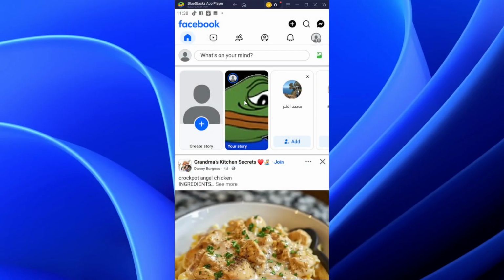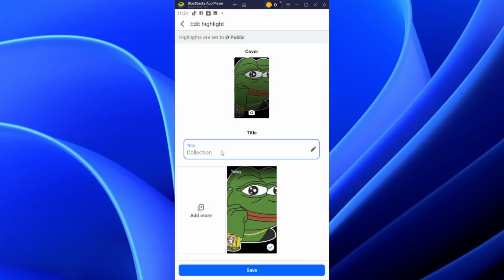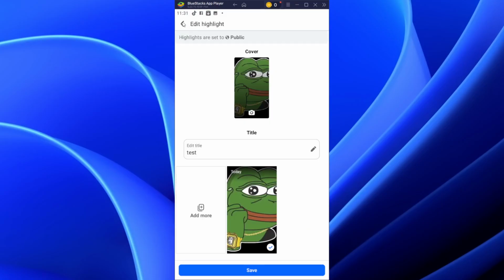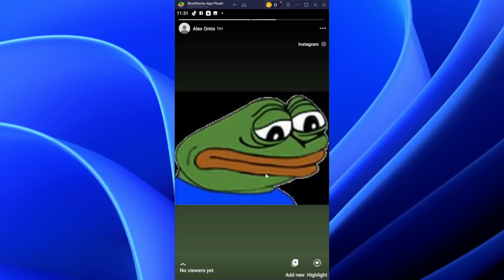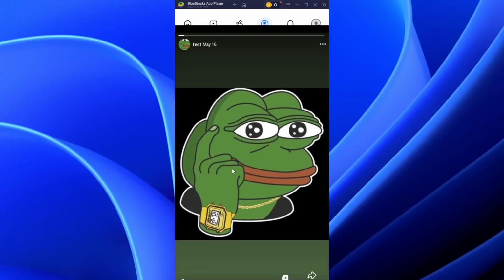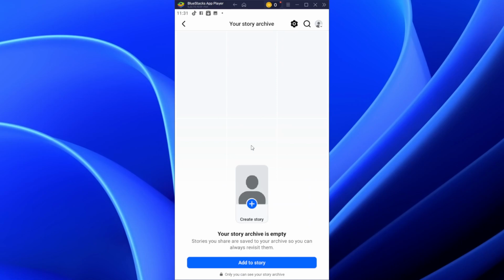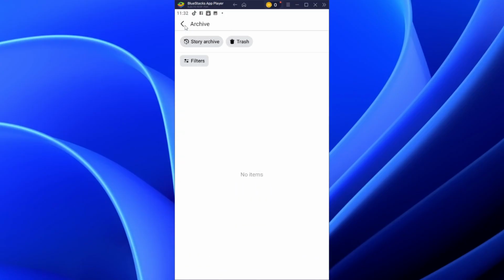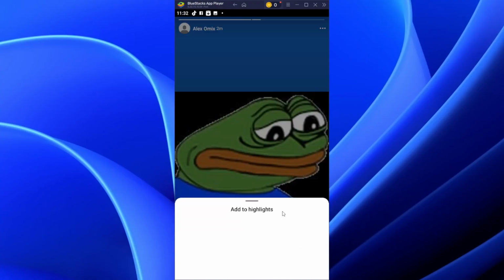How To Create Highlights On Facebook | Create Facebook Story Highlights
Learn how to create highlights on Facebook in 2025 with this quick, step-by-step tutorial! Perfect for beginners, this guide shows you how to save stories, add photos, and organize themed collections to make your profile pop. Showcase your best moments now!